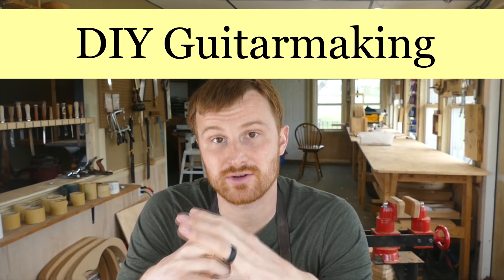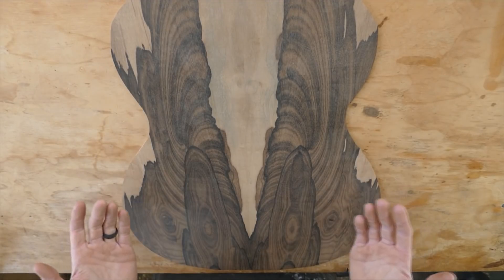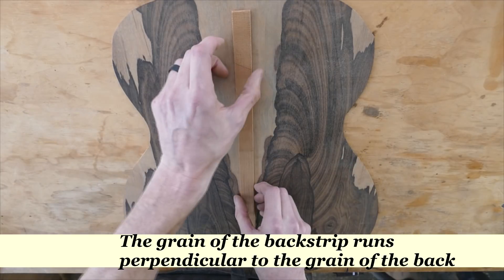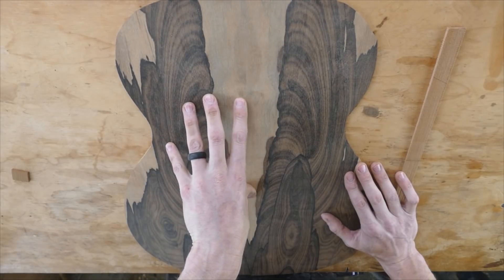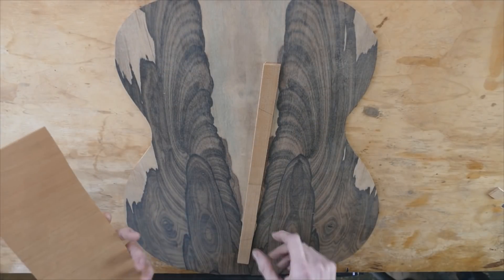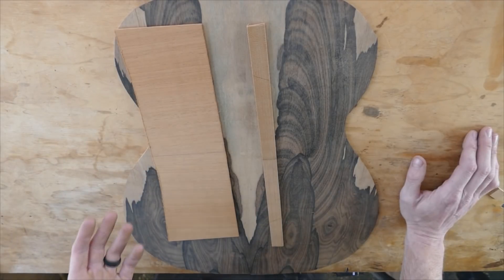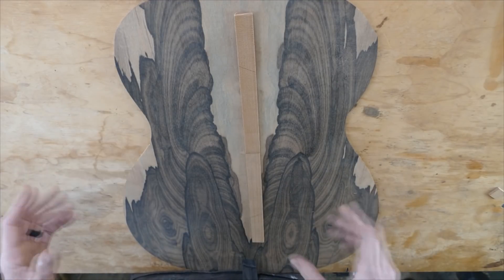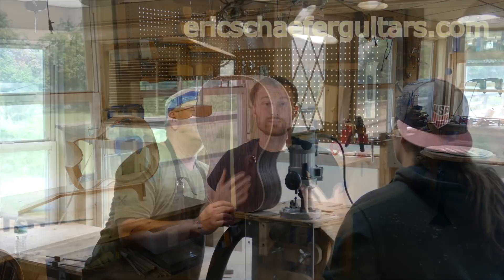The Backstrip: It's Function and Material Considerations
In this episode of DIY Guitar Making, I talk about the role of the backstrip in reinforcing the centerseam of the back plate on an acoustic guitar